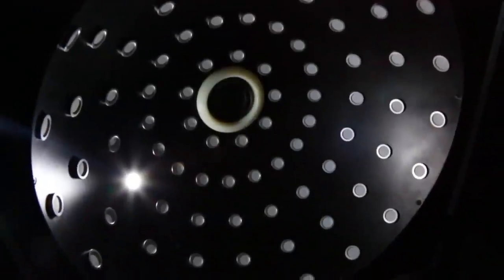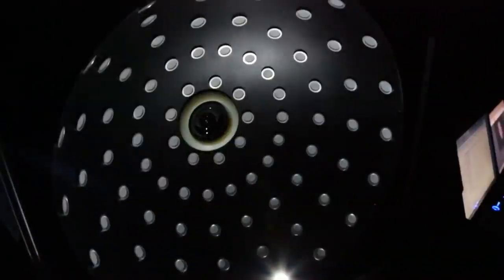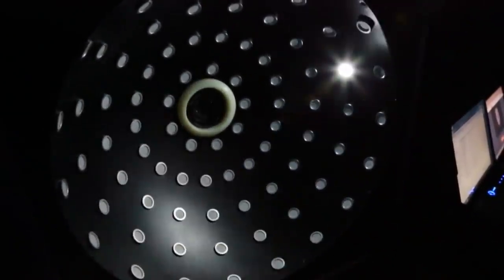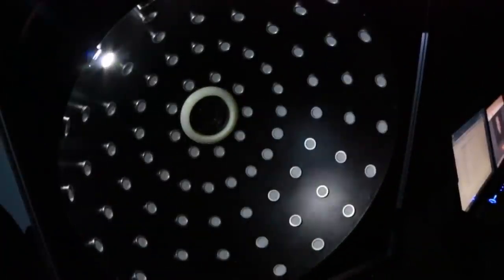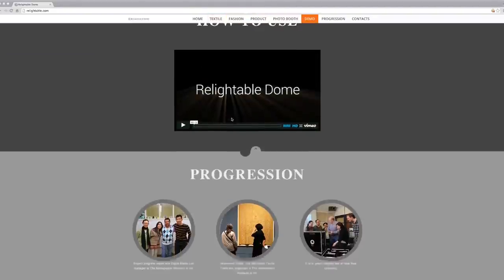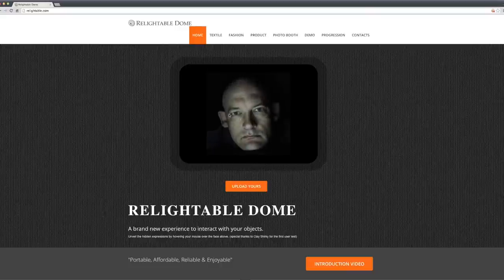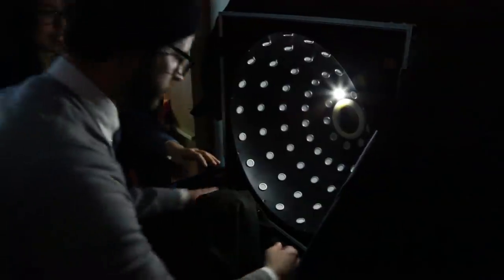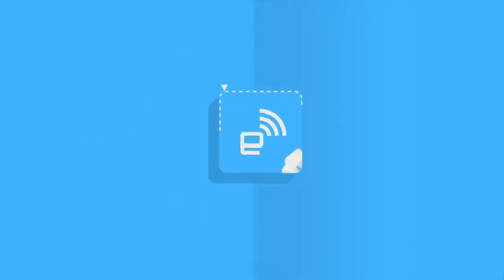Relightable Dome: Interactive Images | Engadget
Relightable Dome creates interactive images where you control the light source. Stitching together a bunch of images to create a single picture is hardly a new concept. Panoramas are old hat, and Google is even using 360-degree photos to help guide your shopping decisions. But a team of students at NYU's Interactive Telecommunications Program, with the help of a few others, are taking a slightly different approach. The Relightable Dome, or Relightable Photobooth, uses Reflectance Transformation Imaging (RTI) technology which captures an object or person under a variety of lighting conditions then combine it into a single, interactive photo.